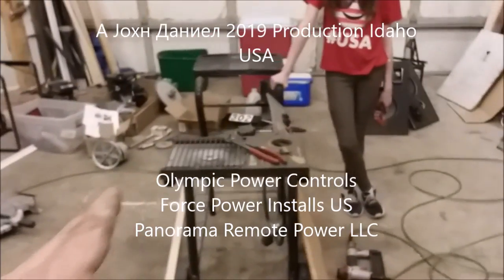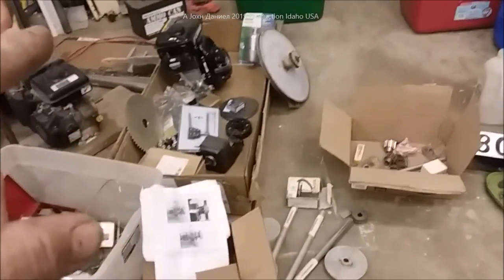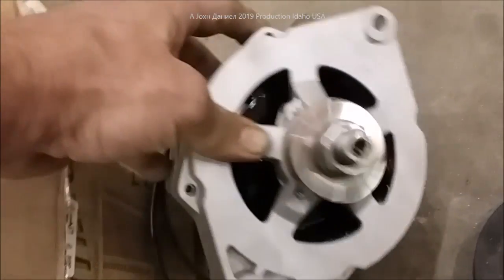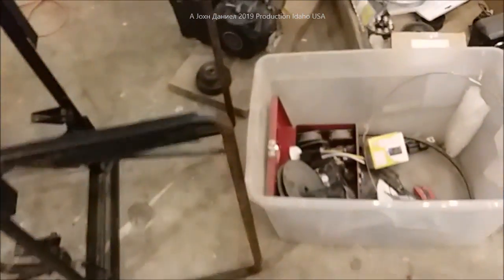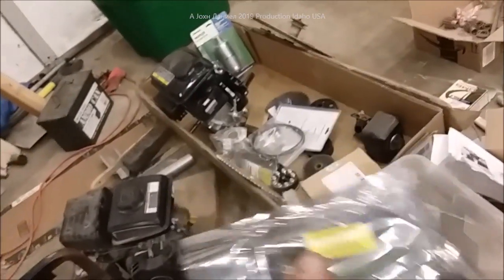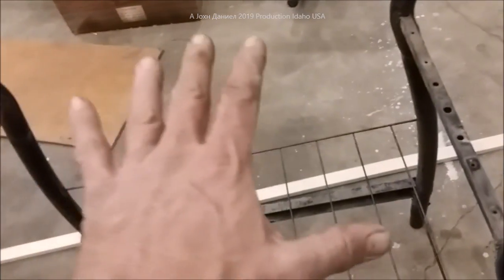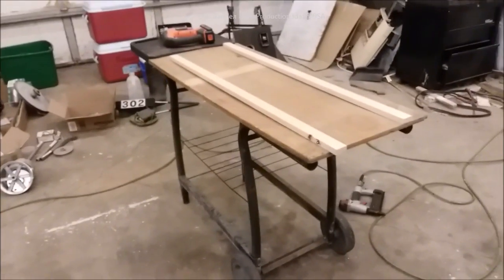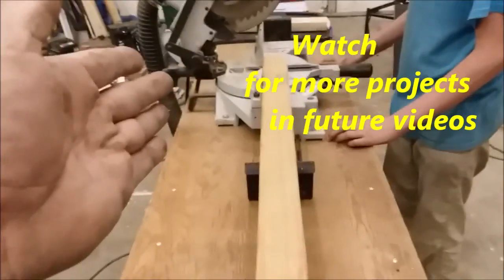BBQ Pit frame made into Miter Saw table & project updates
READ ALL - Thermodyne PMA for wind - generators **CHANNEL SUPPORT OFFERS - Channel Fuel - Survival Kits & Things used in other videos & SEE the Ali-EXPRESS DIRECT 80% off my insider deals, Open Parts Sourcing for my videos is & Discount sites direct its my share link to Ali Express